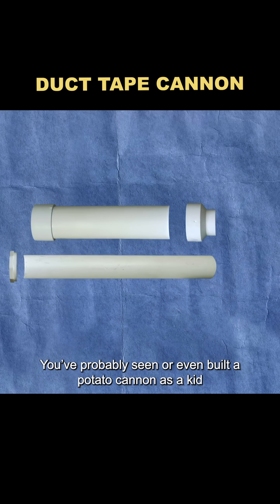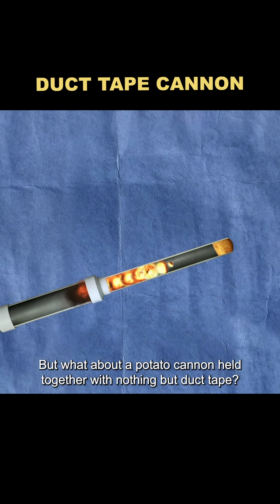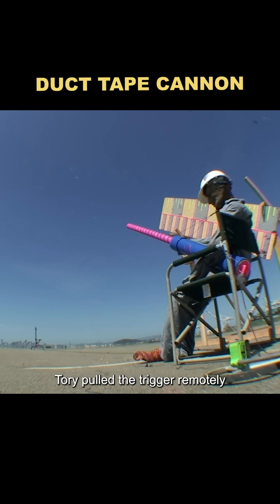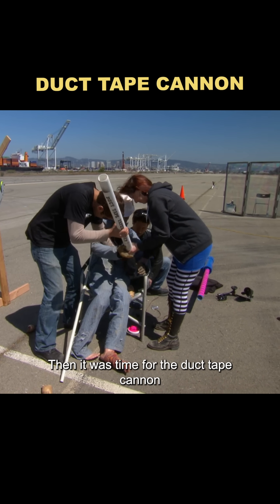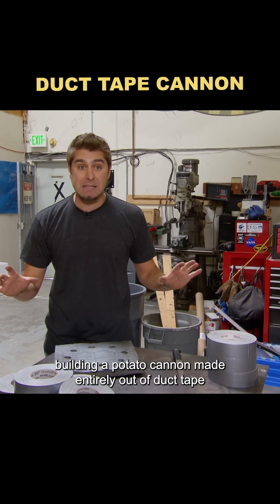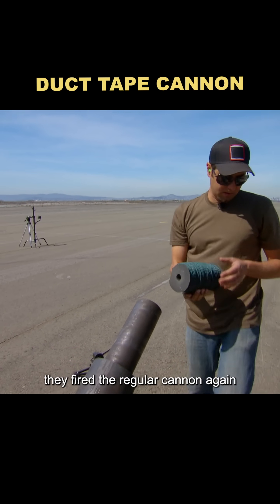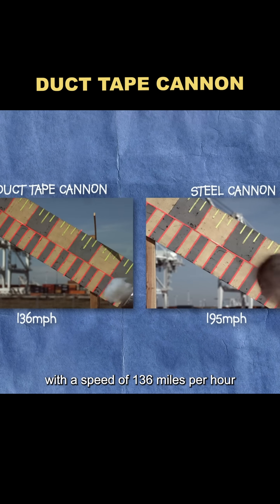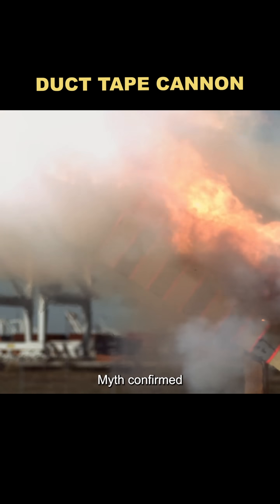Super Potato Gun